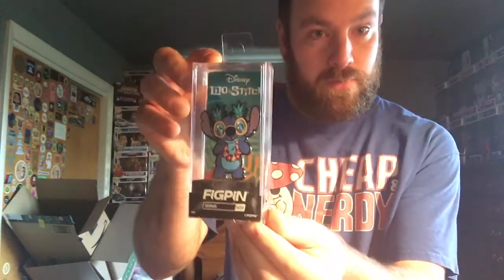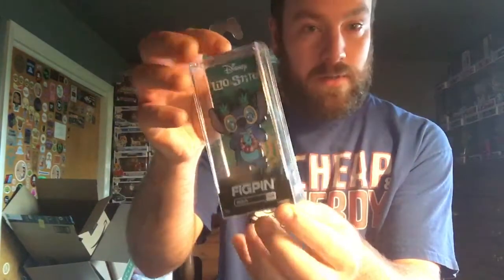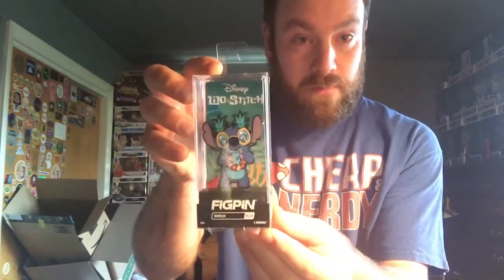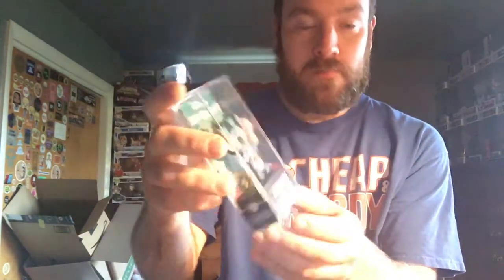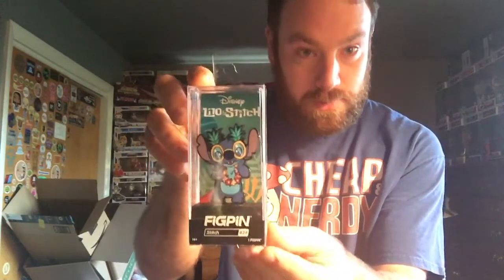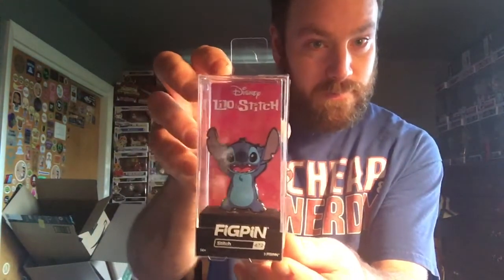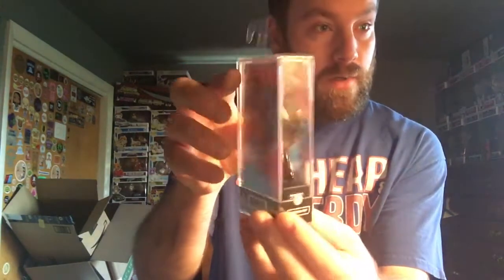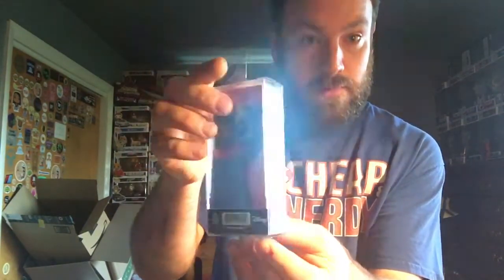I bought 2 cute Stitch Figpins 😊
I just wanted to show everyone my cute Stitch Figpins I bought at Walgreens yesterday 🙂